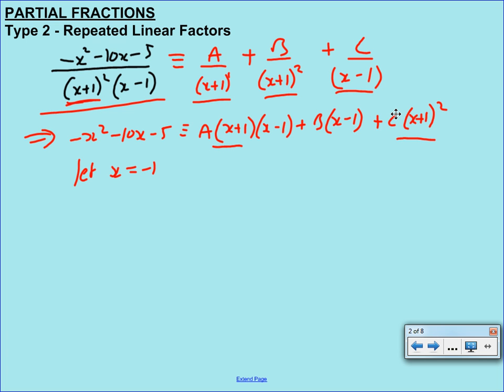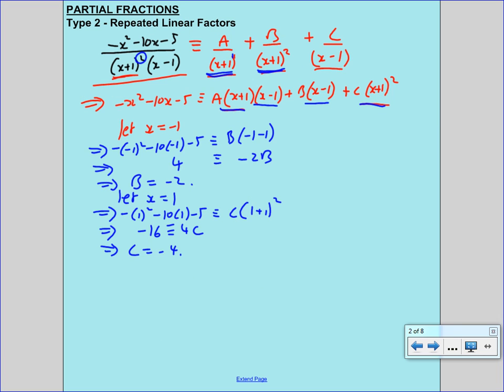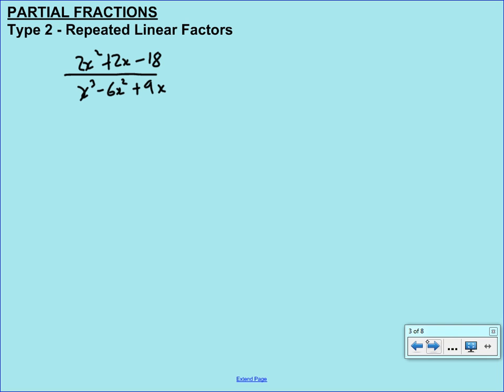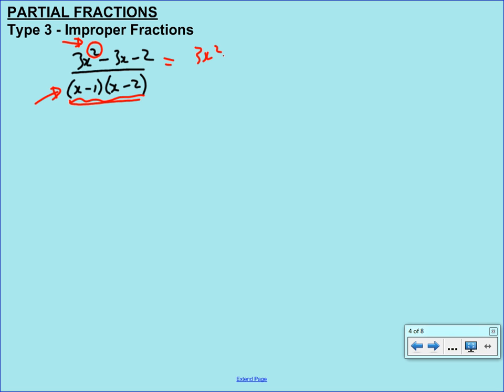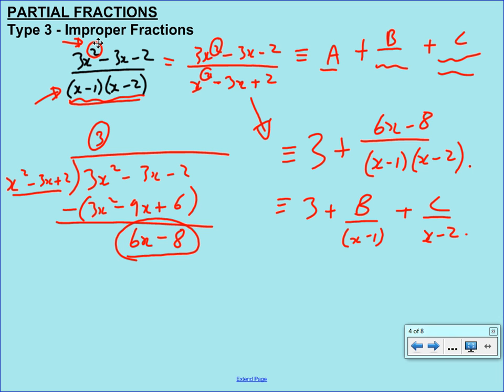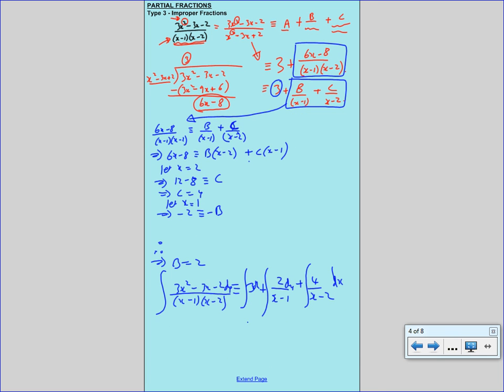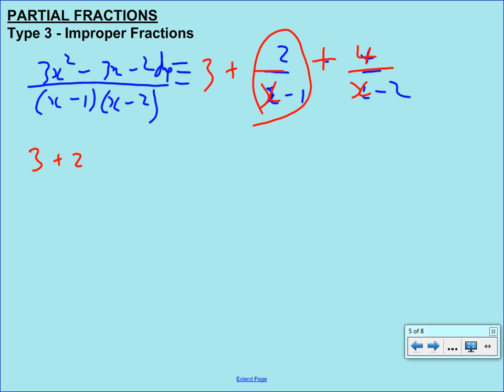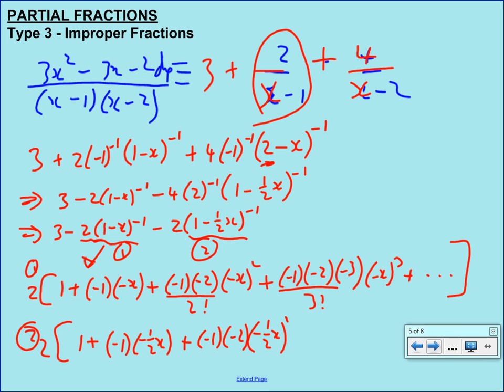Cosbicmaths C4 Partial fractions part 2